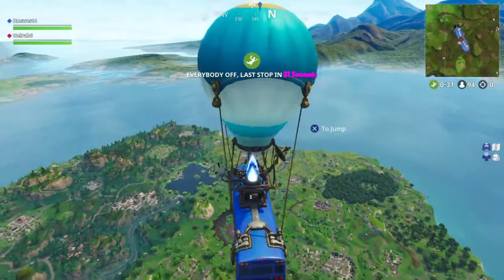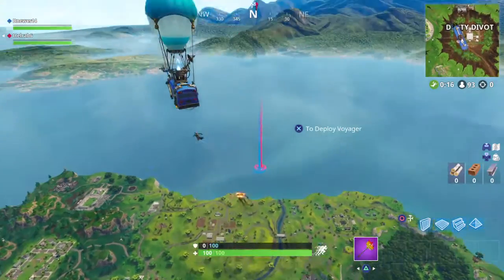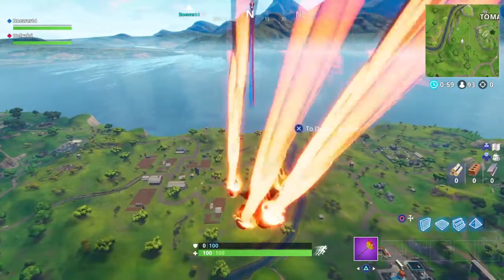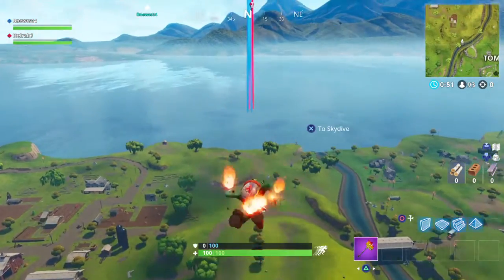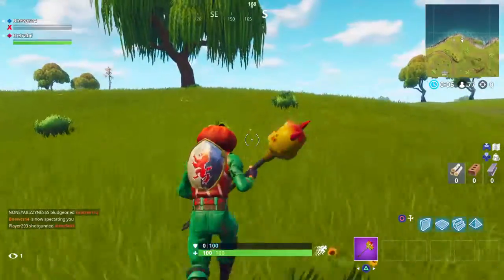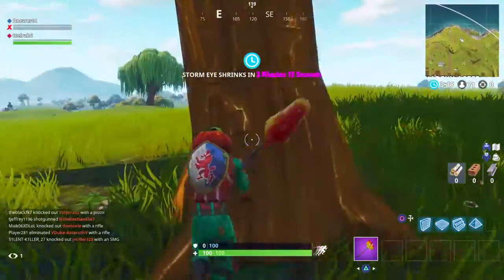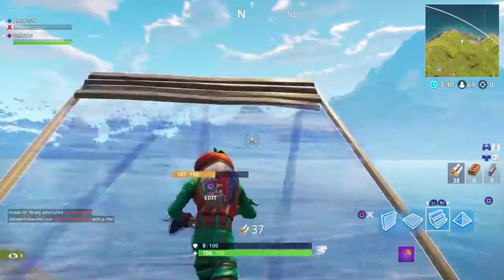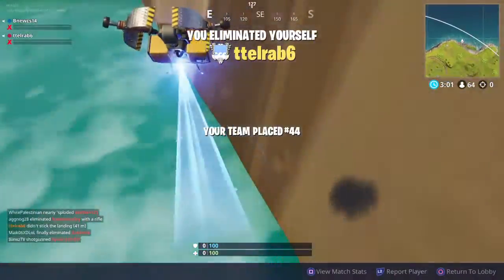NEW INSANE 3D MARKER SPAWN ISLAND GLITCH 2018 !!!!!!!!!!!!!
Lol get trolled